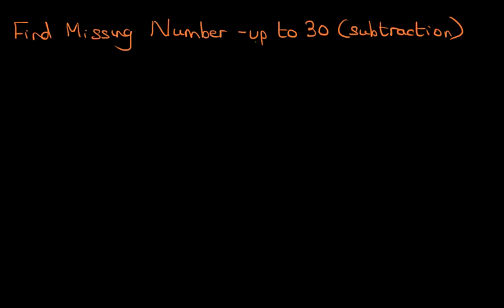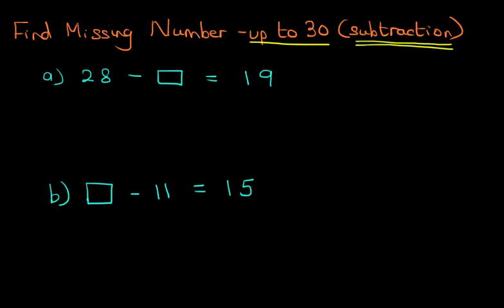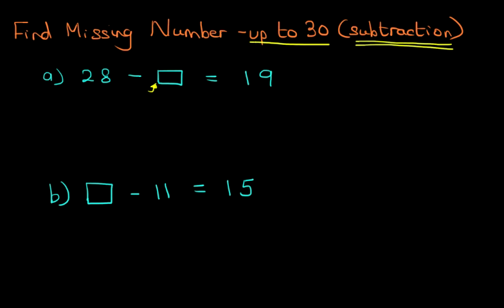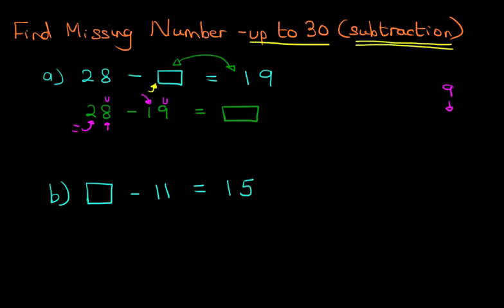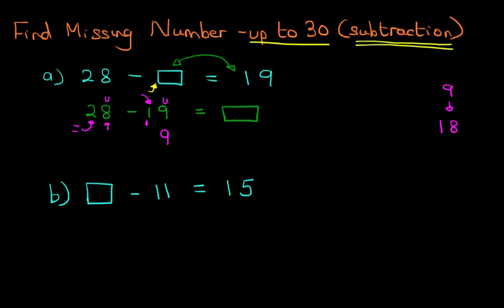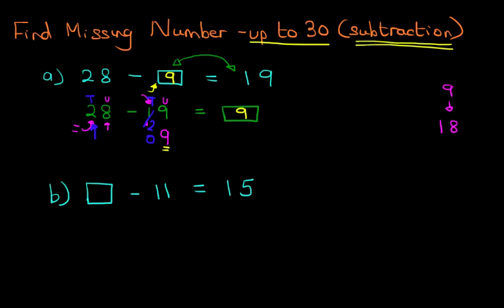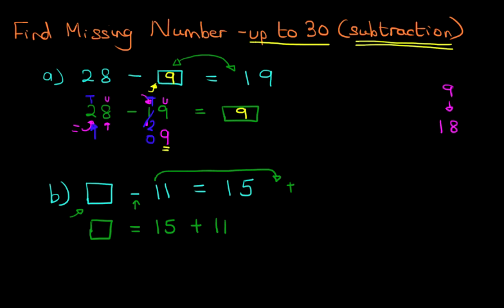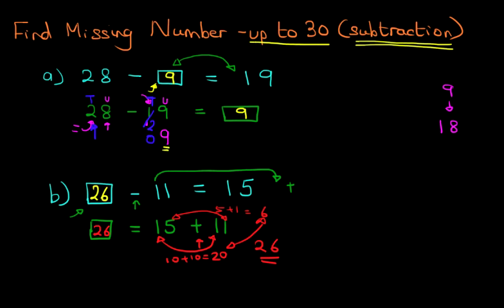Find Missing Number (numbers up to 30) - subtraction 2